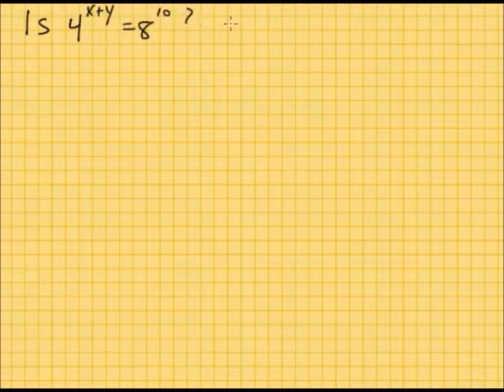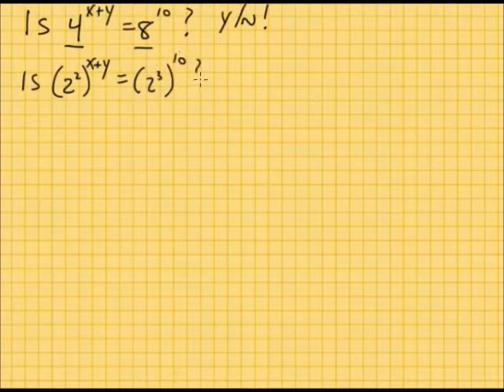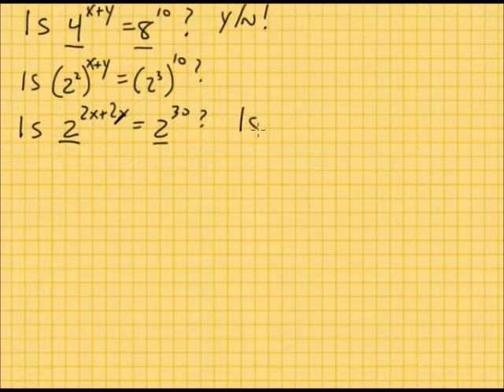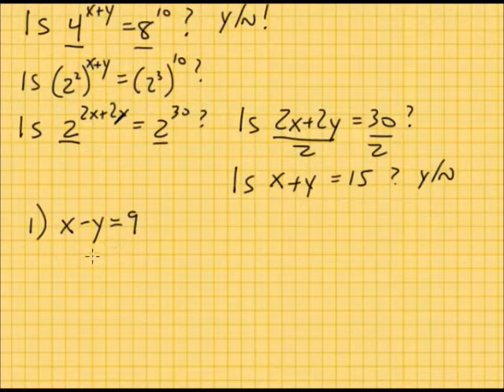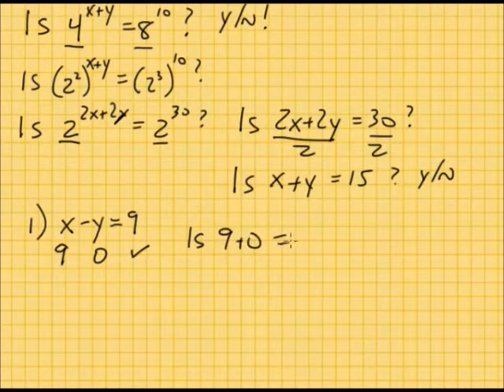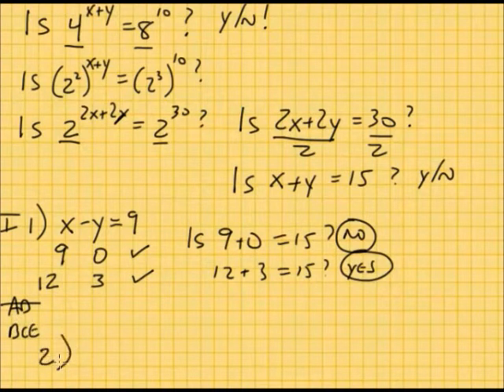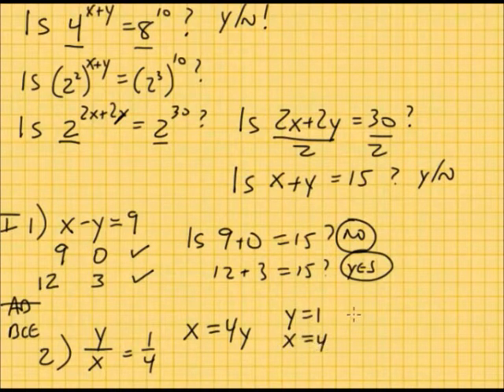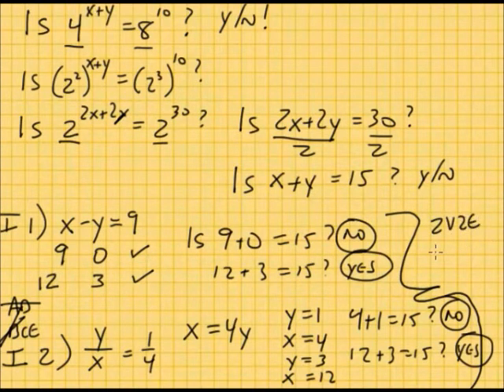GMAT 13th Edition Official Guide Data Sufficiency 41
Watch Rich walk you through Data Sufficiency #41, showcasing a way to simplify the question and how to use the EMPOWER tactic TEST IT.